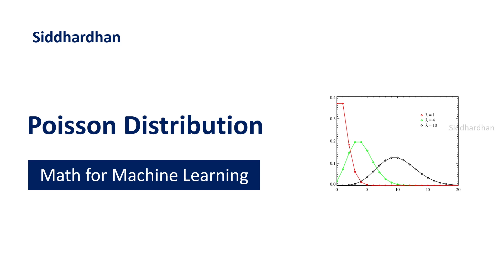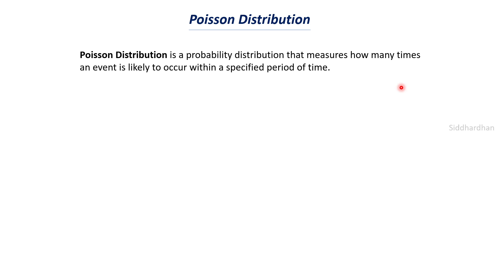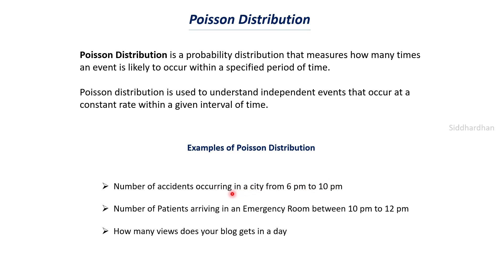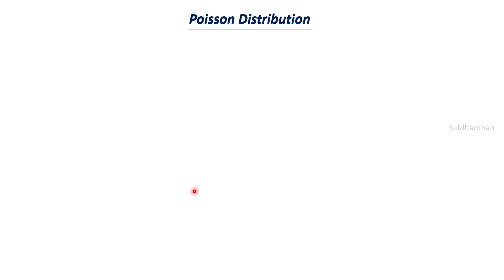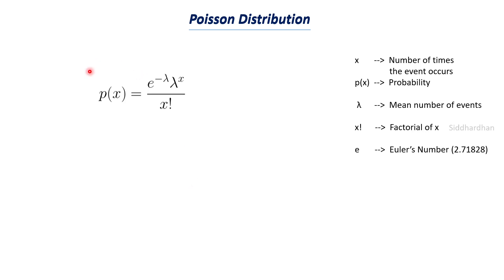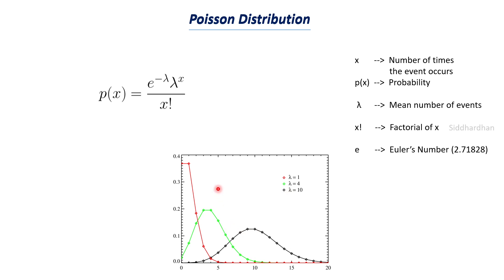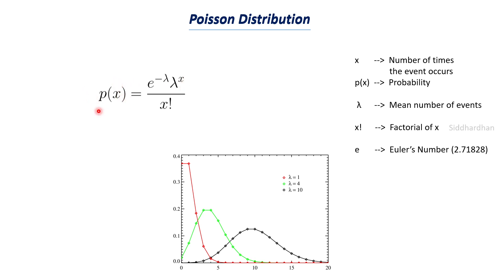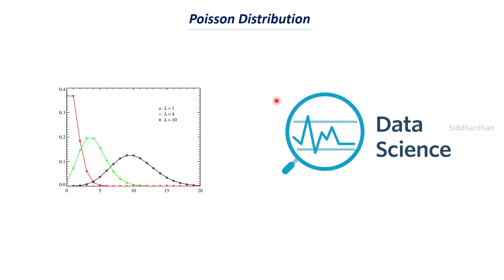5.3.6. Poisson Distribution | Probability for Machine Learning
. In this video, I have explained what is meant by Poisson Distribution with examples. I have also explained about the Poisson distribution formula.